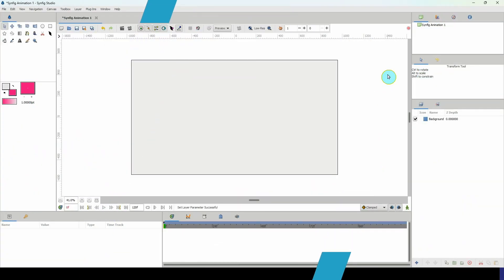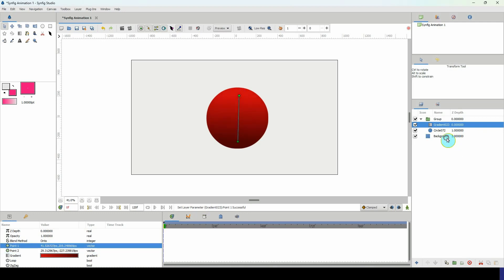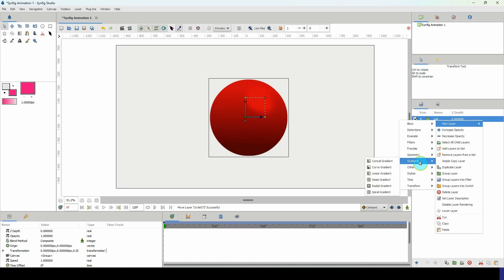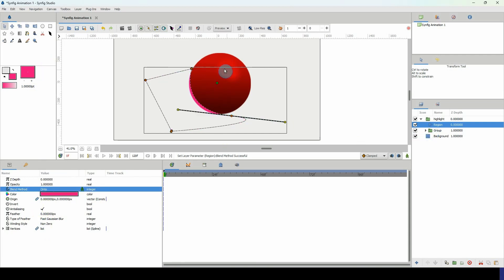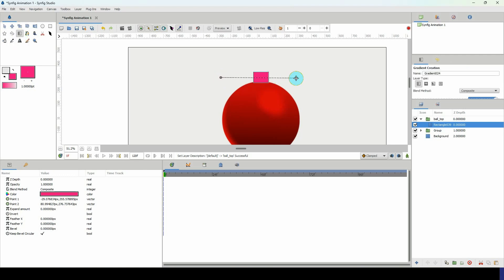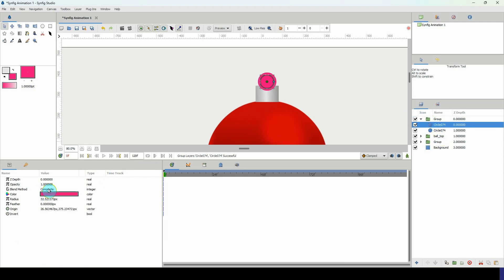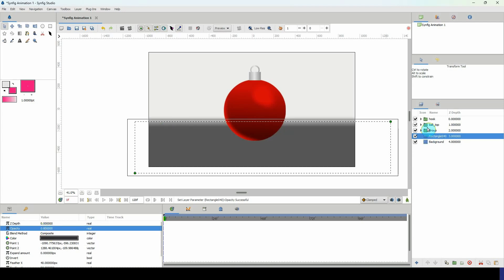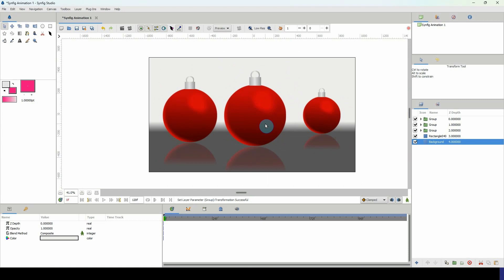Synfig for beginners: 120 - Creating a Christmas Ornament